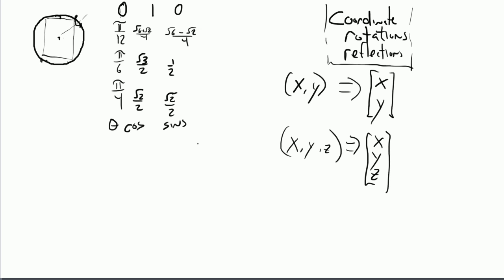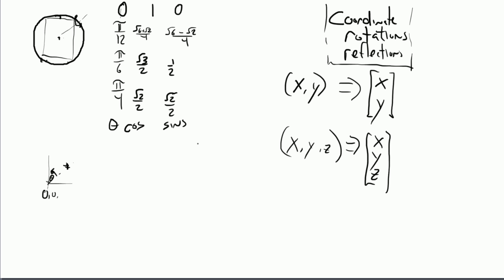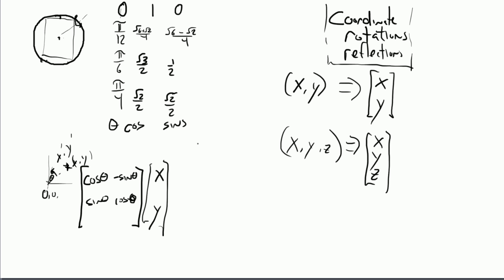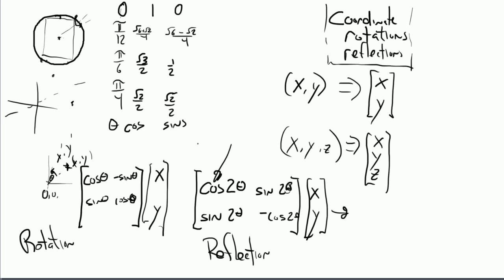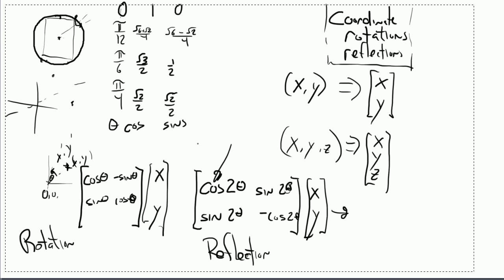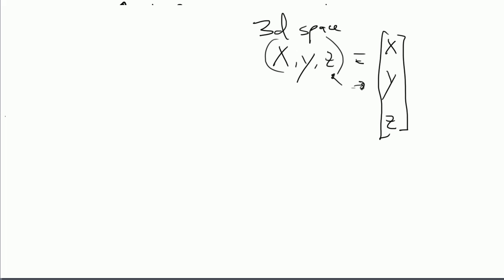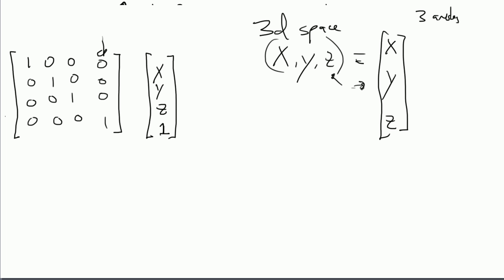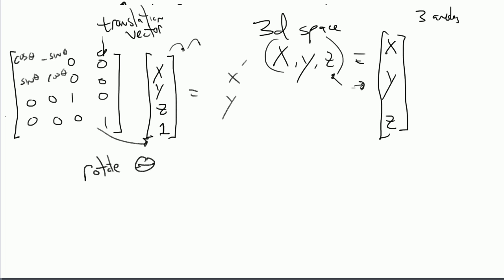Learn Cosines and Sines to Transform your thinking.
It turns out you need sins and cosines to play computer games.